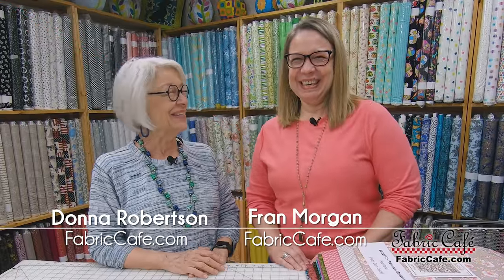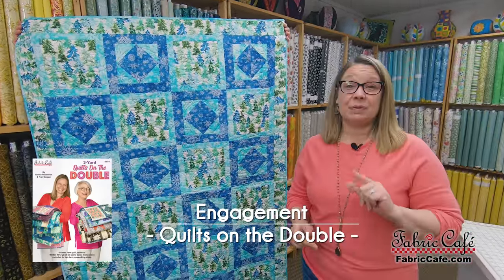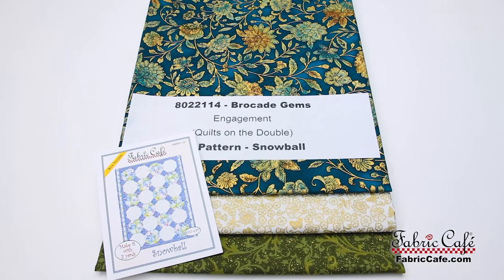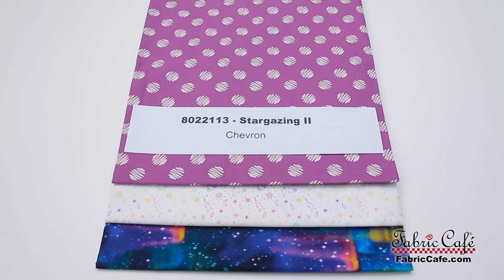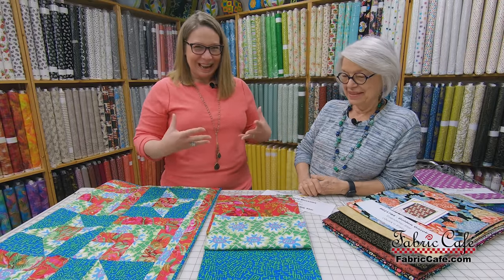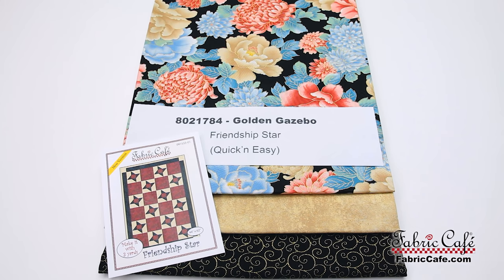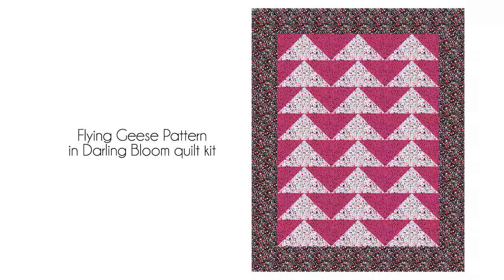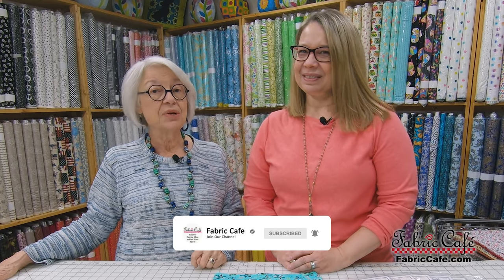Get a FREE 3 Yard Quilt Pattern from Fabric Cafe!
Learn how you can get a FREE 3 Yard Quilt Pattern from Fabric Cafe! Fran and Donna share some fabulous 3 yard quilts with brand new fabrics! These quick and easy quilts feature half square triangle elements that you can find in the free pattern. Free quilt patterns are a great way to bust your fabric stash, and Fabric Cafe is excited to share one of their lap sized quilt patterns that you can make in hours!

🧵 3-YARD QUILT KITS SEEN IN VIDEO  -
📑 QUILT PATTERNS / BOOKS SEEN IN VIDEO -
🧵 FREE STUFF -
Chapters:
00:00 - Intro
00:16 - FREE Quilt Pattern!
00:55 - Heartland Pretty Darn Quick Quilt Pattern
01:24 - Precious Bouquet 3 Yard Quilt Kit
02:36 - Engagement Quilts on the Double Quilt Pattern
03:10 - Brocade Gems 3 Yard Quilt Kit
05:22 - Chevron Quilt Pattern
05:59 - Stargazing II 3 Yard Quilt Kit
08:19 - Oh My Stars Quilts in a Jiffy Quilt Pattern
09:00 - Vivid Blossoms 3 Yard Quilt Kit
10:26 - Friendship Star Quick and Easy Quilt Pattern
11:09 - Golden Gazebo 3 Yard Quilt Kit
12:25 - Flying Geese Free 3 Yard Quilt Pattern
13:14 - Farmstand Flowers 3 Yard Quilt Kit
14:13 - Darling Blooms 3 Yard Quilt Kit
15:28 - Patio Party 3 Yard Quilt Kit
16:40 - Get Your Free Pattern Today!
17:00 - Shop at